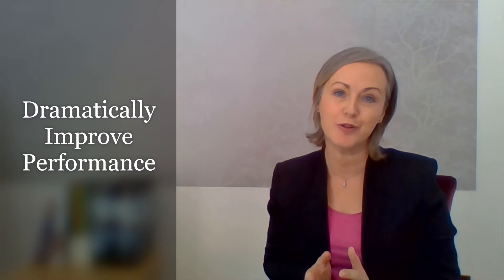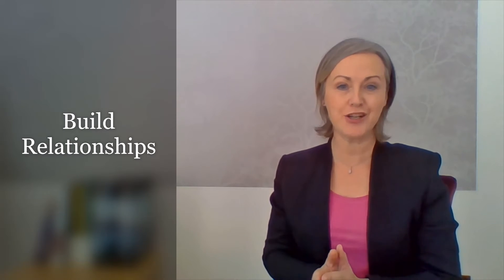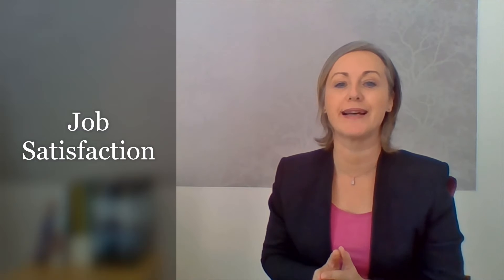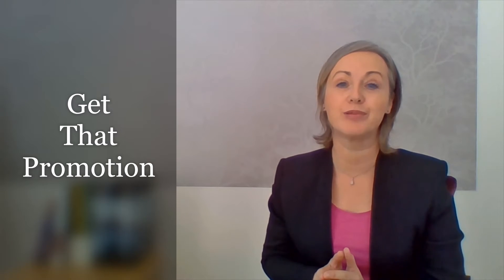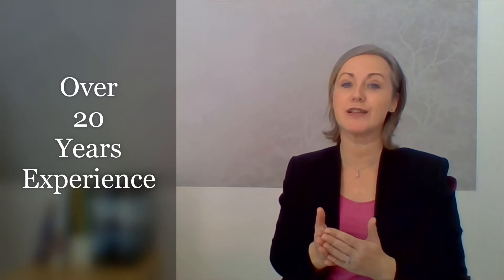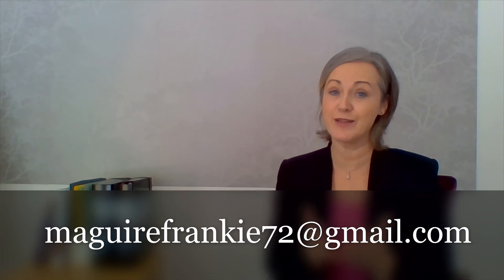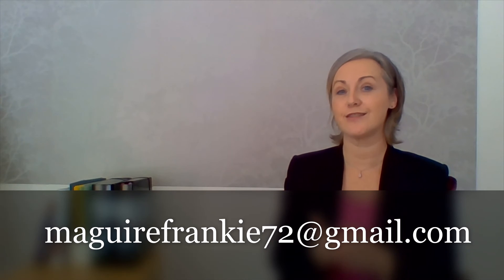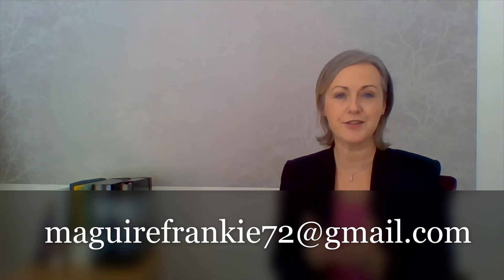Online Courses - Frankie Maguire Personal And Professional Growth - About Me!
This video gives visitors an opportunity to understand more about who I am and what services I offer.
I'm a training consultant specialising in soft skills, leadership & management and personal and professional development training. Besides offering in presence training, I also offer easily accessible, online training courses.